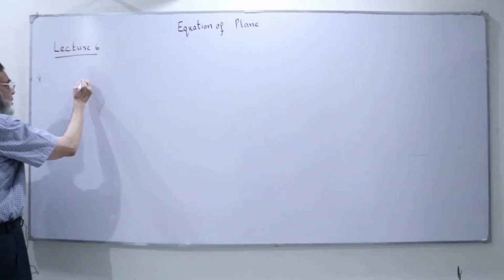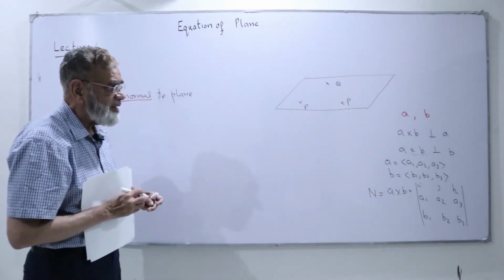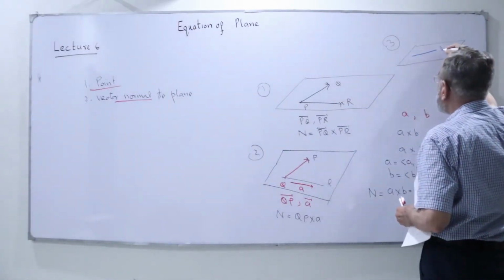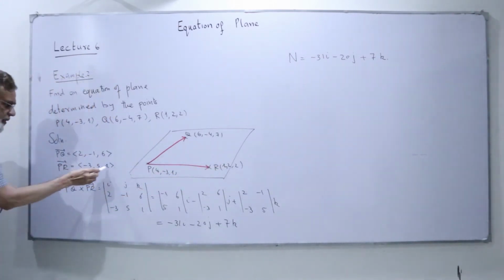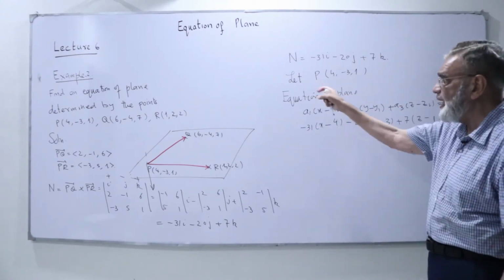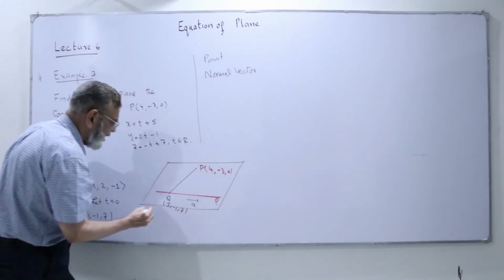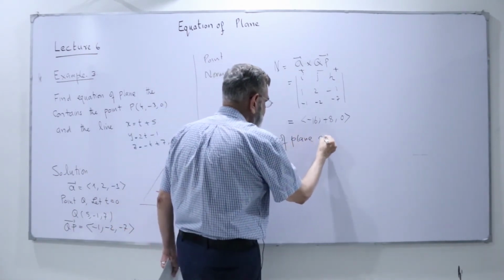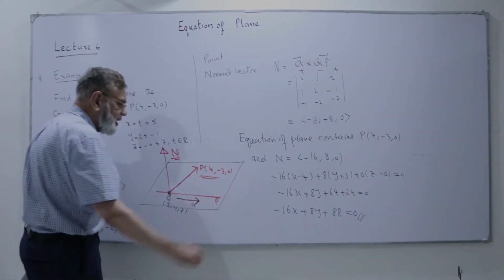Introduction to Equation of Plane with Examples | Lecture 06 | BSc| FSc | A-Level | Part 2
In this video, we embark on an educational exploration into the fascinating world of the Equation of Plane, an essential topic in mathematics with wide-ranging applications in various fields. Join us for Lecture 06, Part 2, as we delve into the fundamentals of this topic, catering to students at the BSc, FSc, and A-Level levels.

Throughout this lecture, we provide a comprehensive introduction to the Equation of Plane, accompanied by illustrative examples to deepen understanding and reinforce learning. From understanding the basic concepts to solving practical problems, this tutorial equips viewers with the knowledge and skills necessary to master this fundamental aspect of geometry.

Whether you're a student seeking to enhance your understanding of mathematics or an educator looking for supplementary resources, this video offers valuable insights and guidance. Join us on this educational journey as we unravel the intricacies of the Equation of Plane and its relevance in various mathematical contexts.

differential equation of plane waves and its harmonic solution
equation of plane progressive wave derivation class 11